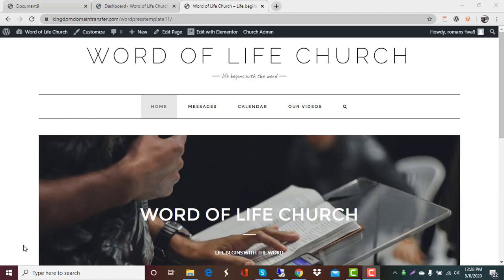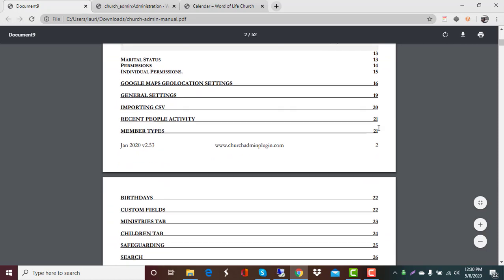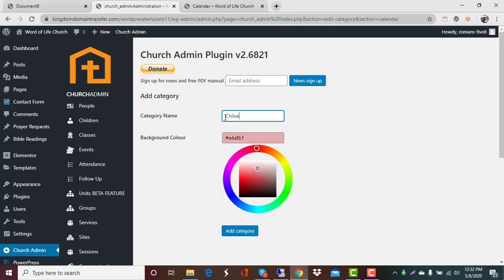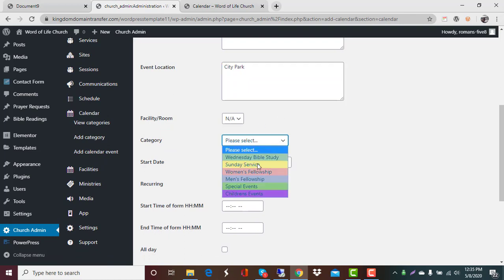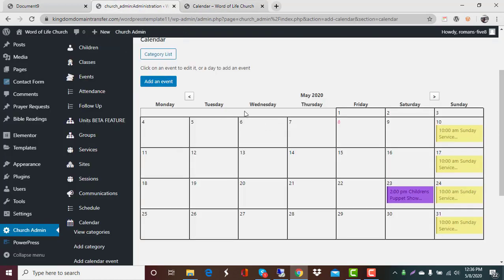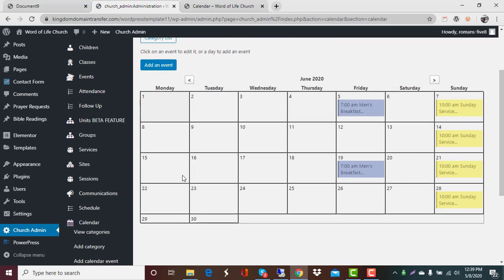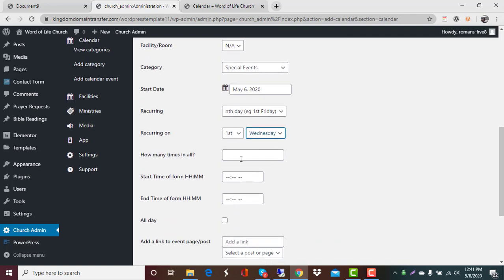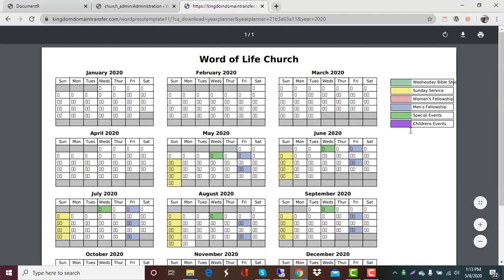Tutorial for Adding Events to your Calendar on a Kingdom Wordpress Website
Adding events to your Kingdom Church Website with the Church Admin Plugin!